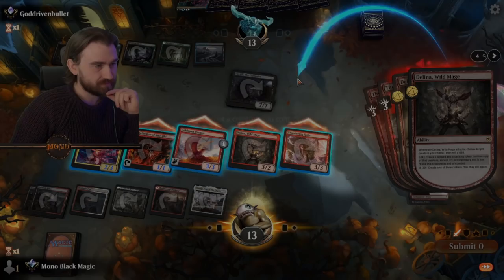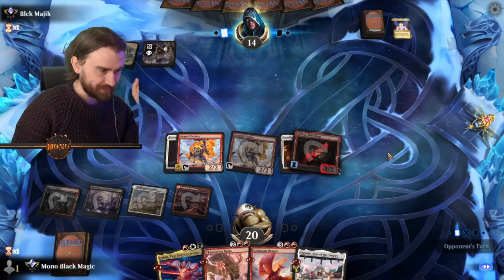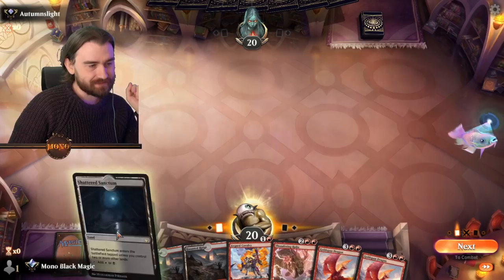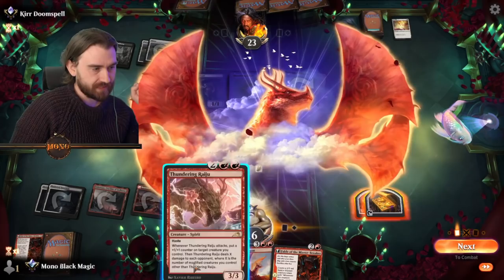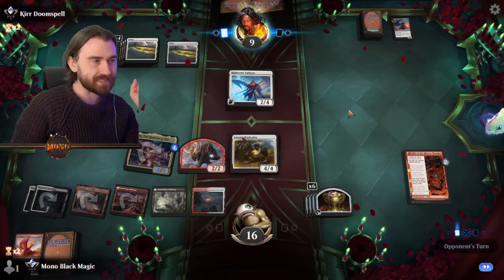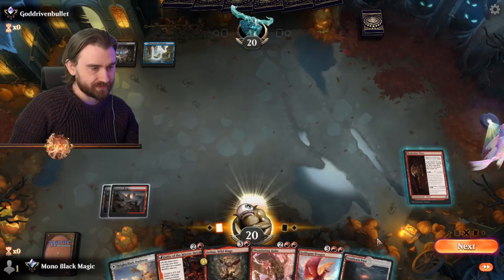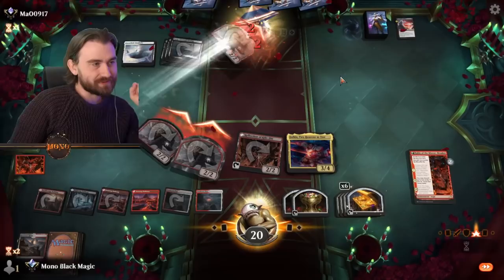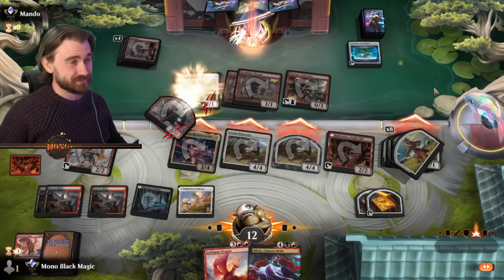ISSHIN MAKES DELINA A COPYING MACHINEGUN! Standard MTG Arena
Deck
4 Isshin, Two Heavens as One (NEO) 224
4 Blightstep Pathway (KHM) 252
4 Goldspan Dragon (KHM) 139
4 Fable of the Mirror-Breaker (NEO) 141
4 Delina, Wild Mage (AFR) 138
4 Barbarian Class (AFR) 131
4 Axgard Cavalry (KHM) 121
1 Eiganjo, Seat of the Empire (NEO) 268
4 Leonin Warleader (M19) 23
1 Takenuma, Abandoned Mire (NEO) 278
4 Brightclimb Pathway (ZNR) 259
4 Shattered Sanctum (VOW) 264
4 Haunted Ridge (MID) 263
4 Needleverge Pathway (ZNR) 263
4 Sundown Pass (VOW) 266
1 Sokenzan, Crucible of Defiance (NEO) 276
1 Olivia, Crimson Bride (VOW) 245
4 Thundering Raiju (NEO) 166